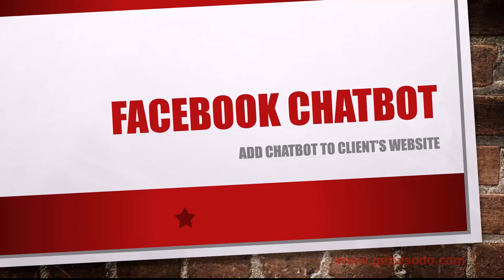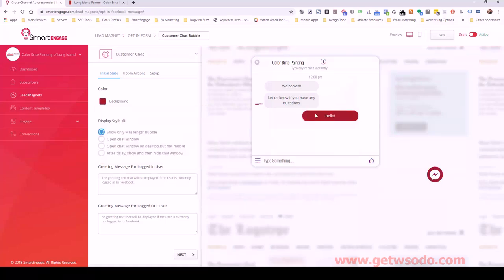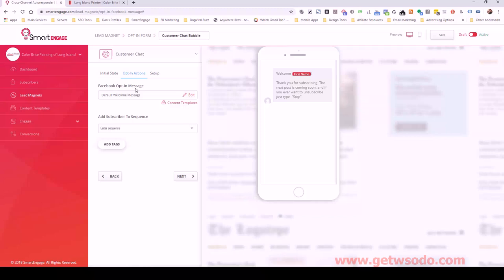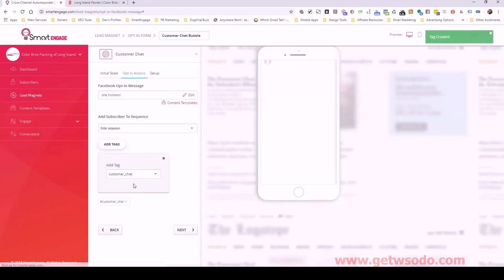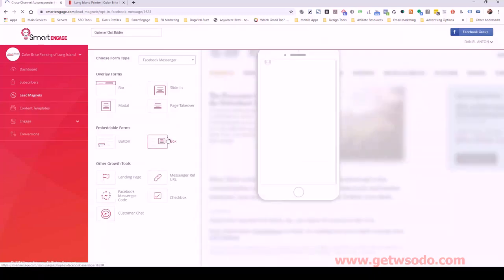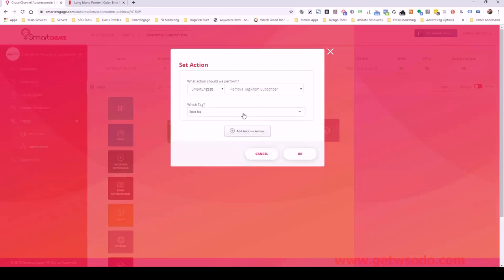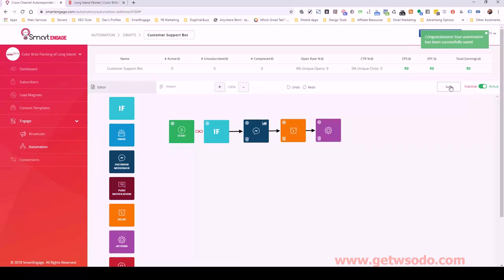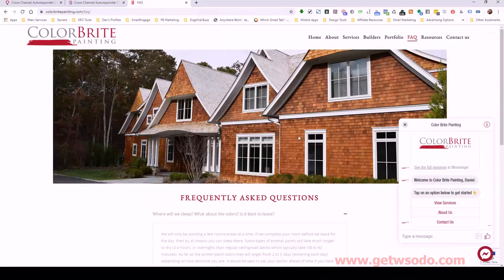04-Dan Fusion 8 Facebook Chatbot d. Add Chatbot to Client's Website